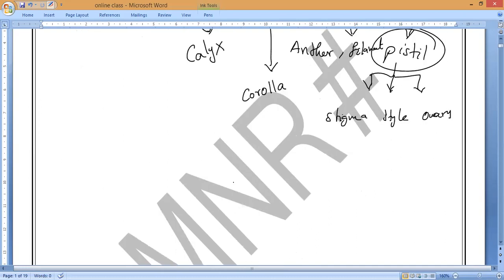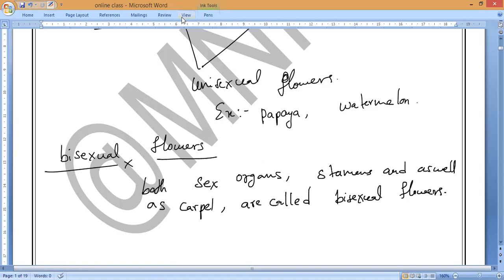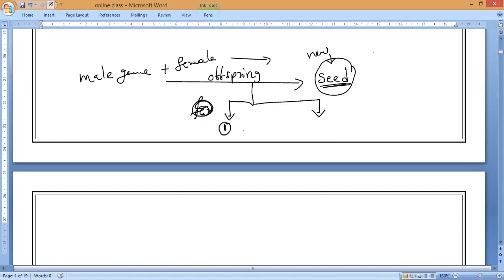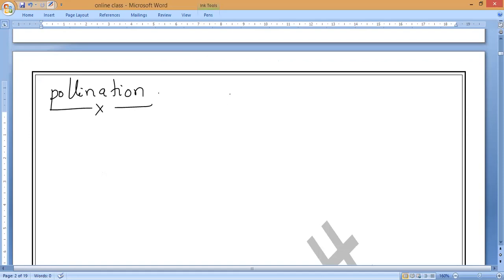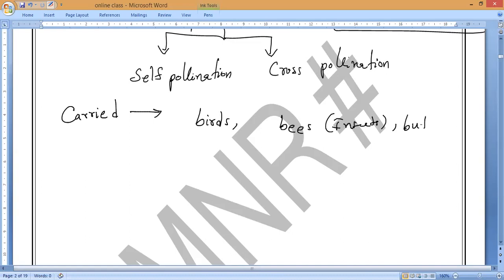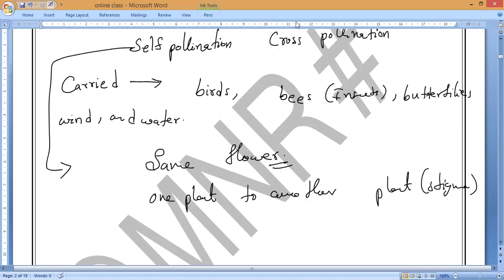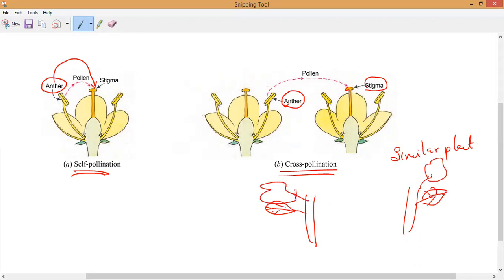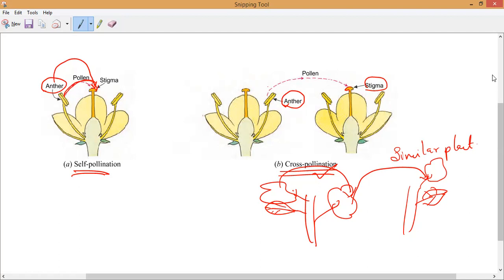SEXUAL REPRODUCTION IN FLOWERING PLANTS-1.POLLINATION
@mnracademy The transfer of pollen grains from the anther of a stamen to the stigma of a carpel is called pollination.